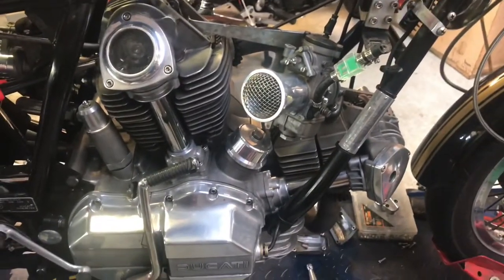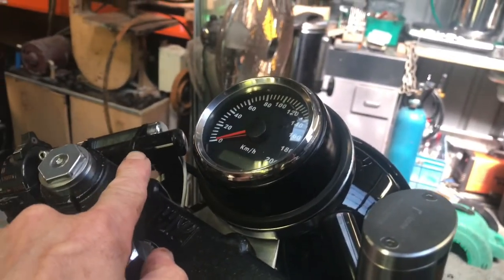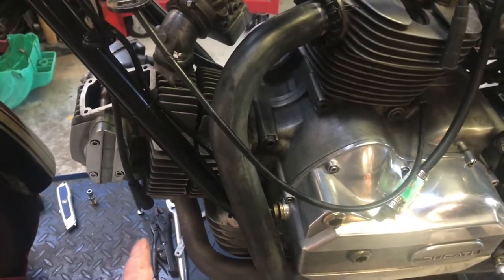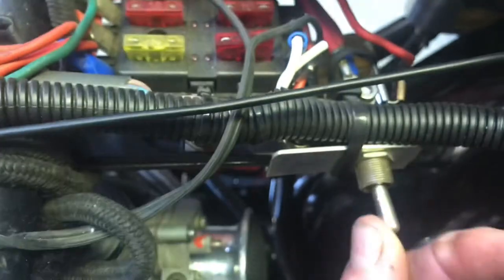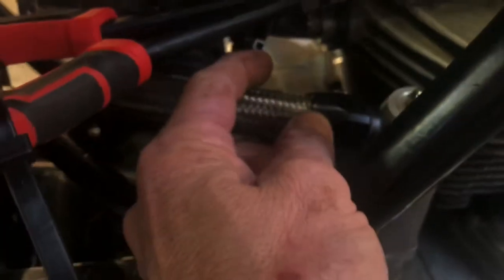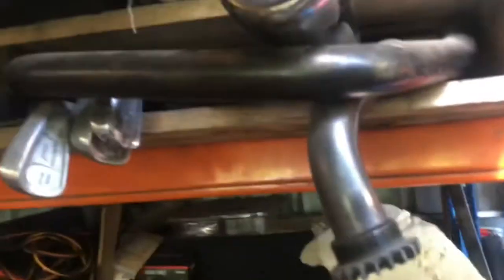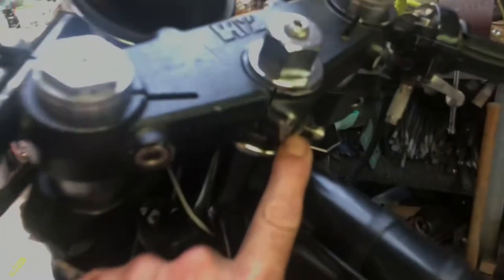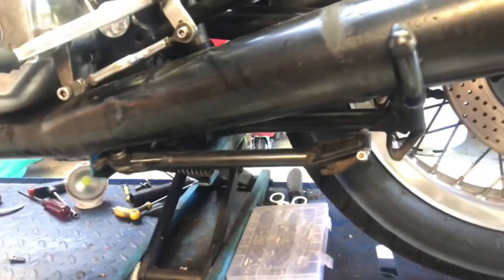Ducati S2 Café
A run-through of the mods I've made to my '84 Ducati S2 bevel.